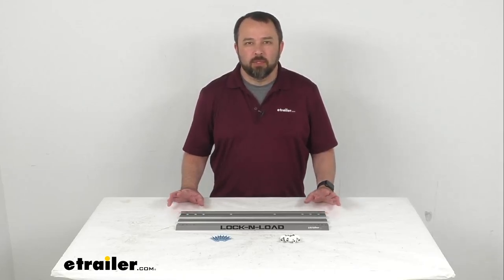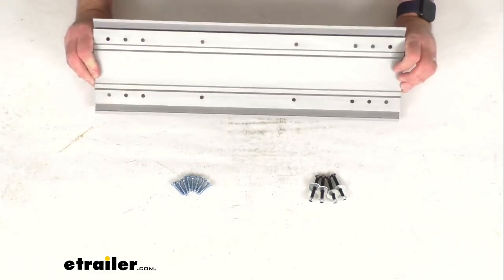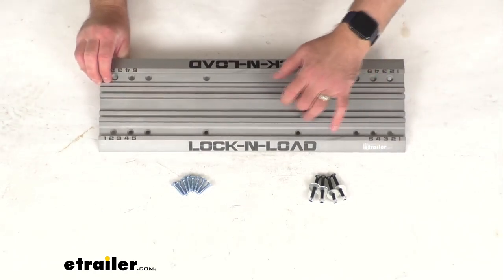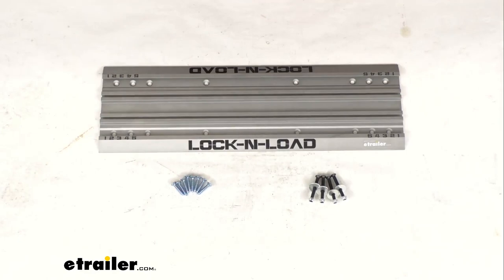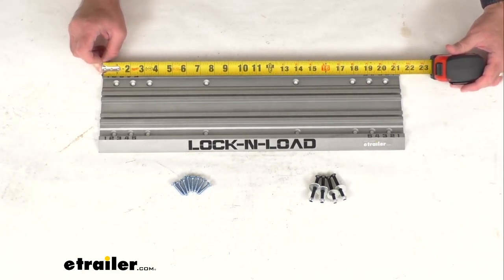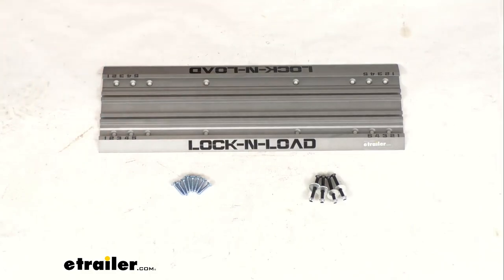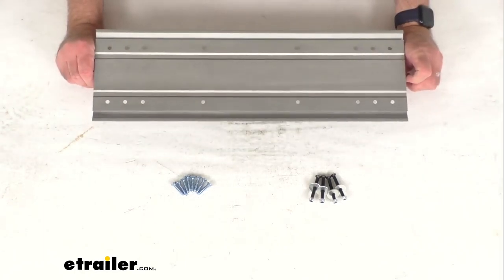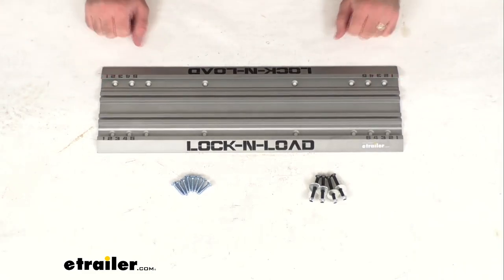etrailer | Review of Risk Racing Extra Mounting Plate Lock-N-Load Pro Mini - RR73QP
Click for more info and reviews of this Risk Racing Motorcycle Tie Down Straps,Tie Down Anchors:

Hi everybody, Andy here with etrailer.com, and today we're gonna take a real quick look at this Risk Racing extra mounting plate.  This plate is going to let you use your Lock-N-Load Pro or Pro Mini in multiple vehicles and this includes everything that you see here on the table before me.  Of course, you're going to get this plate.  This is constructed of durable rustproof aluminum.  And this is also going to come with the hardware to install this in your truck or van or trailer.  And while we're here, let me retrieve my tape measure here and confirm some dimensions with you so you can be confident that this is going to work for you.

So as you can see, the overall width, we're sitting at 21 and a quarter inches, and the overall length, we're sitting at six and three quarters inches.  And then this sits about half an inch tall from the surface that you're going to have this mounted on.  So this is from Risk Racing, so you can have the confidence that this is going to work with your Lock-N-Load Pro or Pro Mini and you're not gonna have to worry about compatibility issues or anything like that.  Well, that's going to conclude our look today.  I do hope that it was helpful for you.